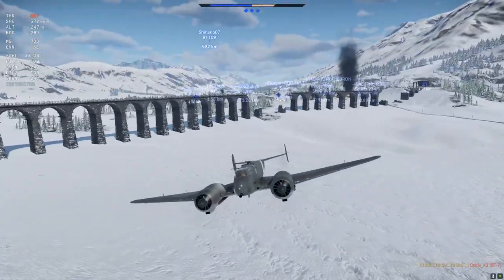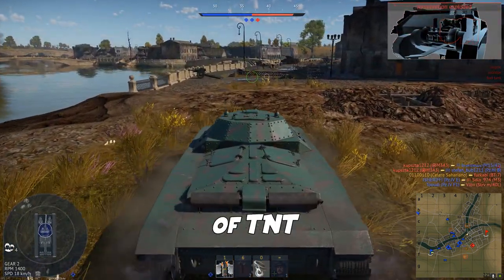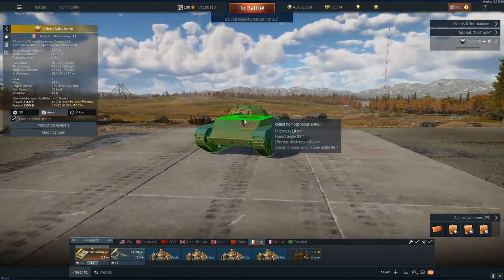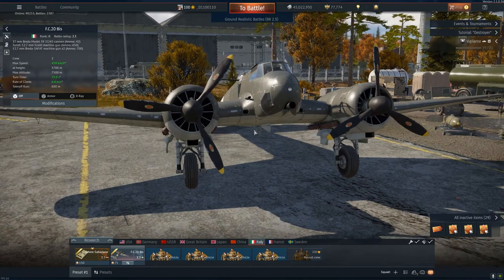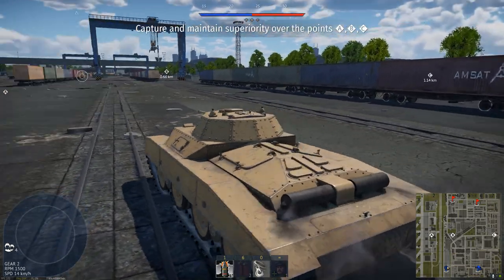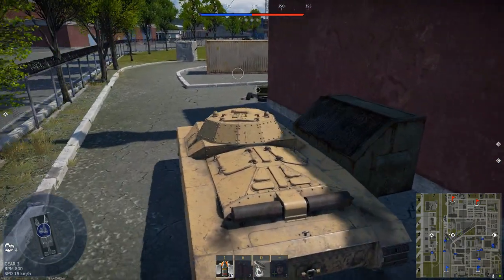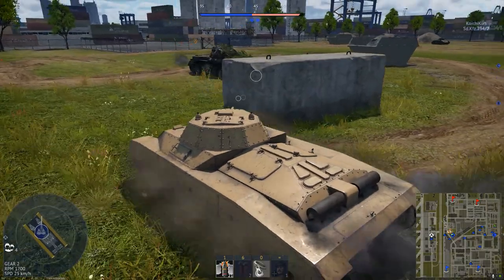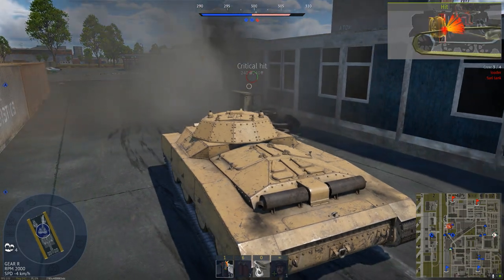WIDE WALK MUSSOLINI & ITALIAN DUCK (War Thunder Gameplay)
After Signup up wait for email for more info!

●M.2 NVMe Storage